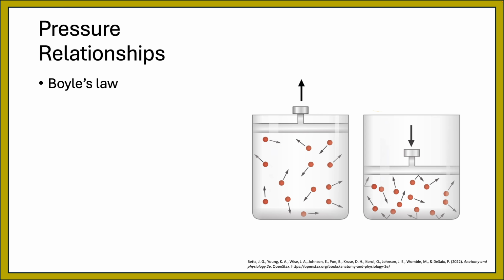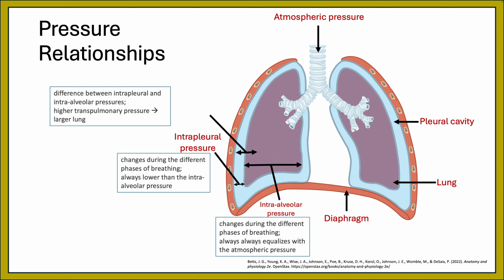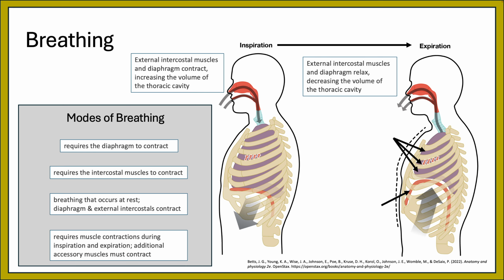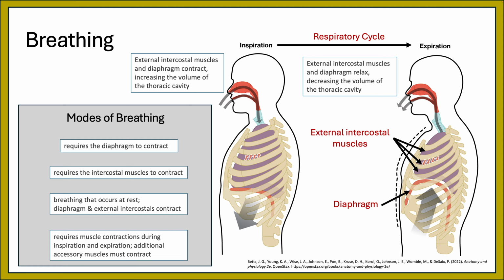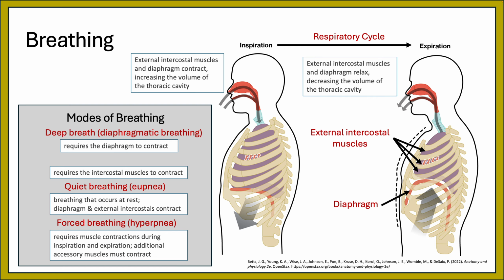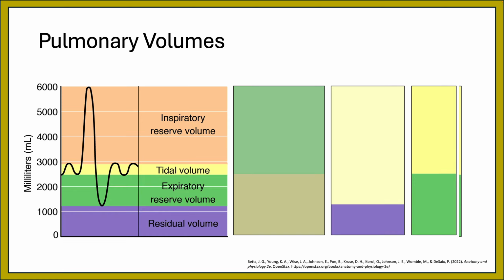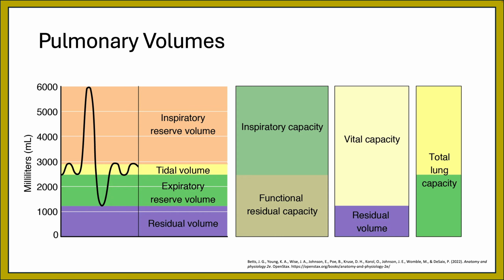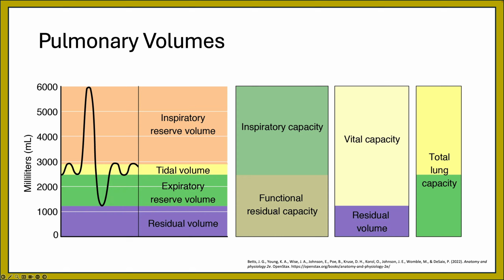Bio 1100 Lecture 13 Breathing and Respiratory Volumes